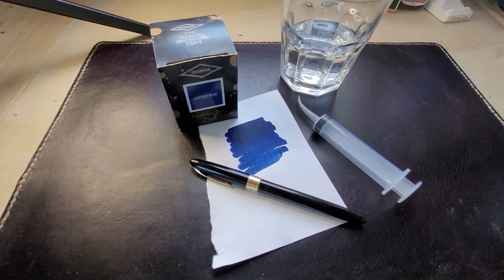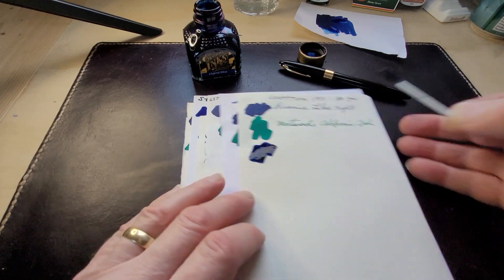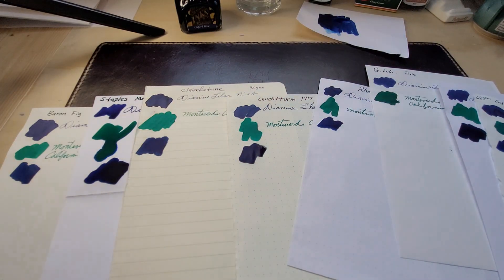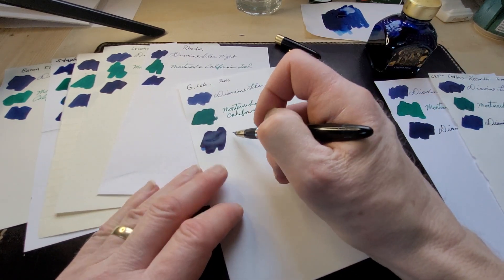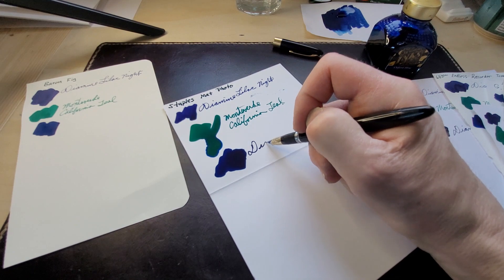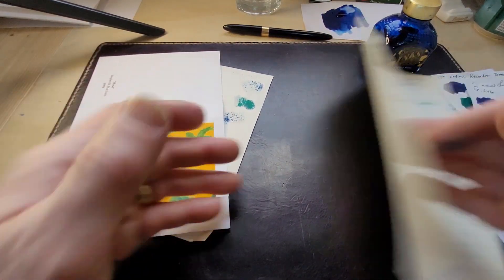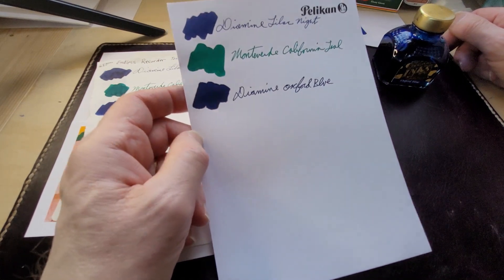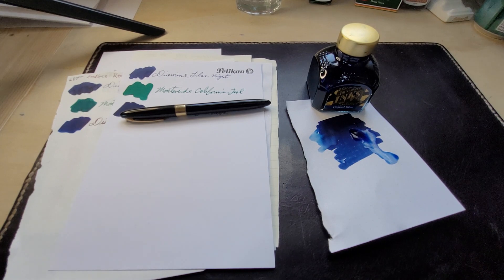Testing Diamine Oxford Blue On Different Papers.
It's interesting to see how fountain pen ink behaves with different papers. Testing Diamine Oxford Blue on different papers.